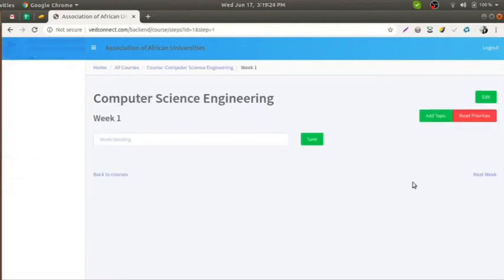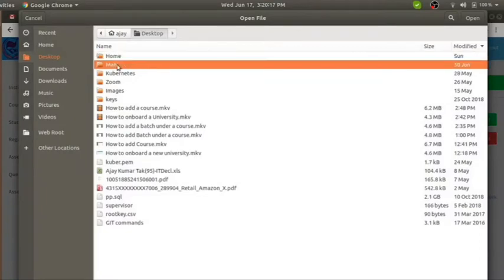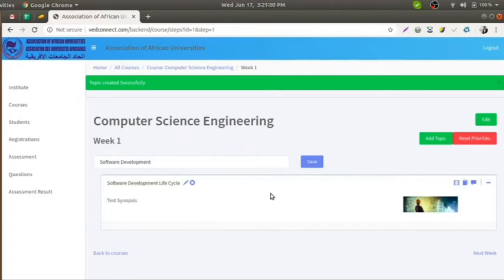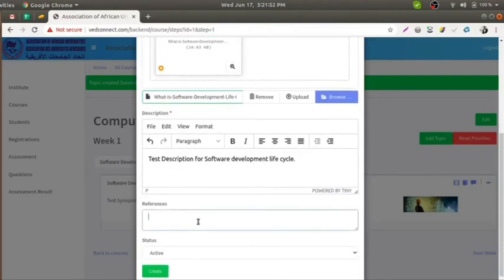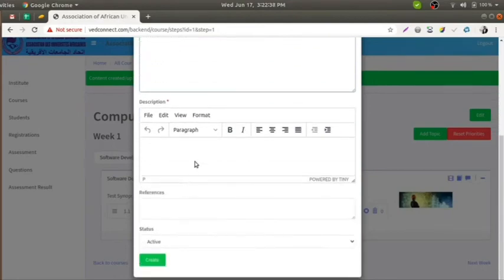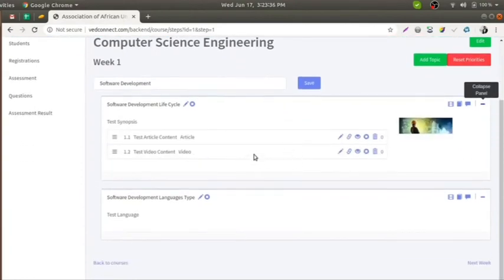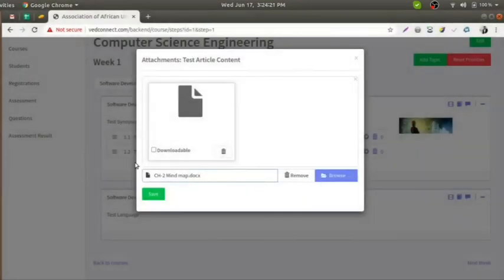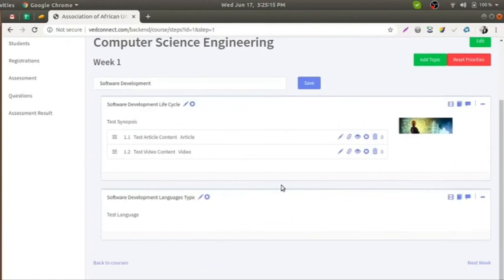How to add Course Content | eLearnAfrica LMS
This video is a tutorial to learn how to add course content under a course.